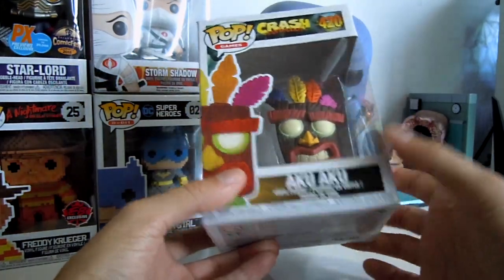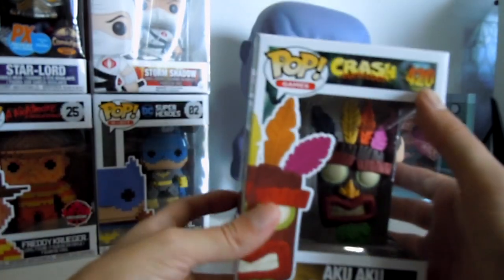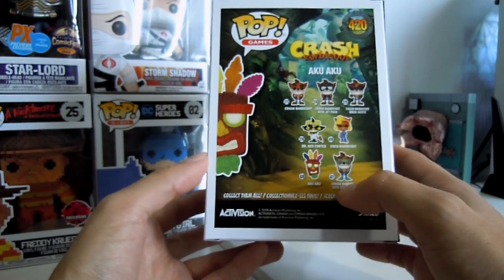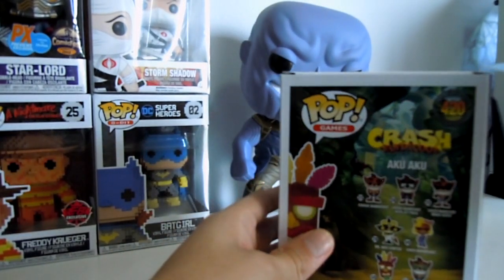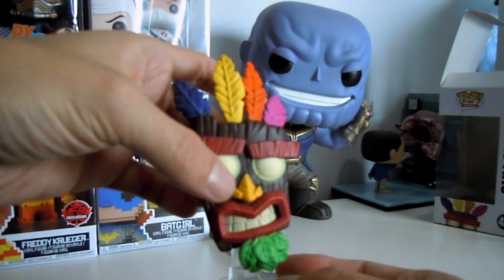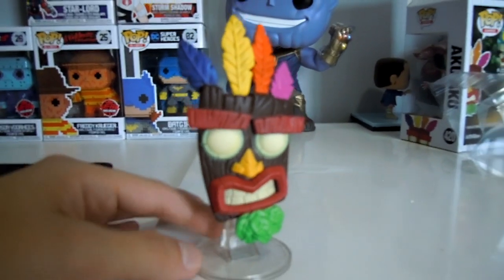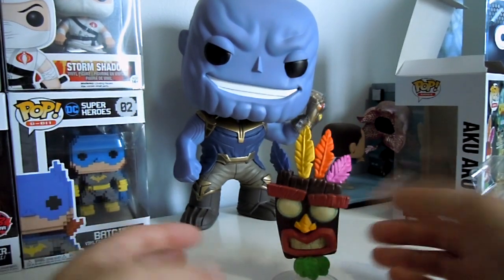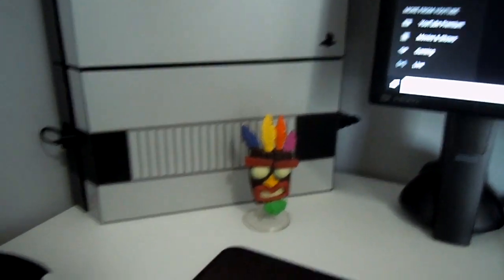Unboxing Aku! Aku! Aku!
So glad I found this Aku Aku! Hope you enjoy this video!